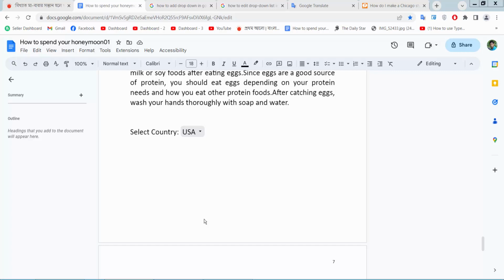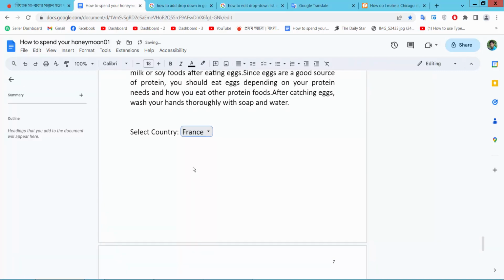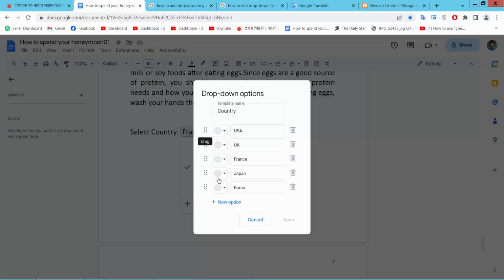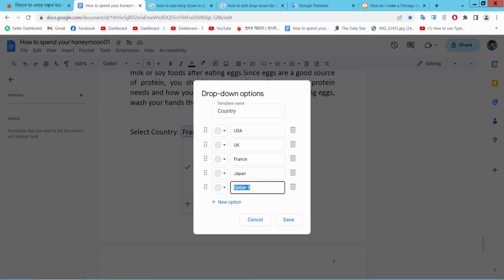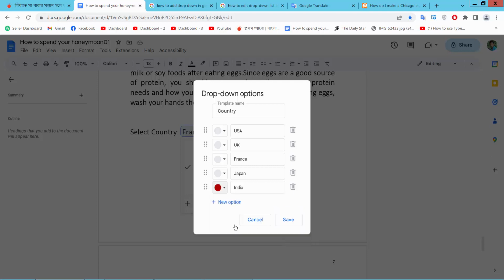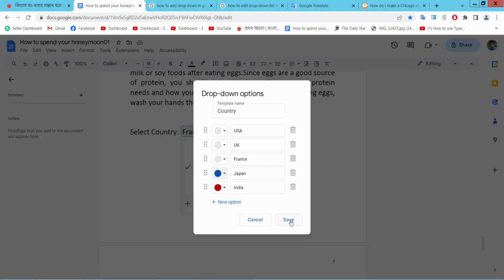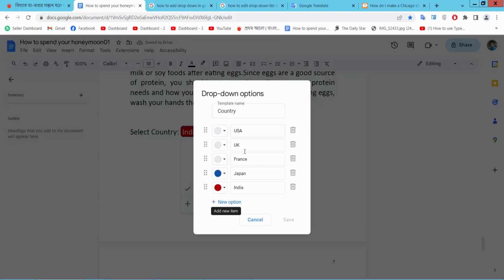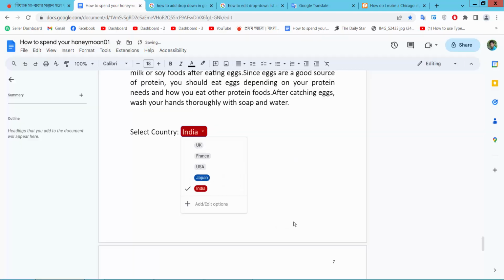How to edit a drop down list in google docs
Hello everyone, Today I will show you, How to edit a drop-down list in Google Docs.